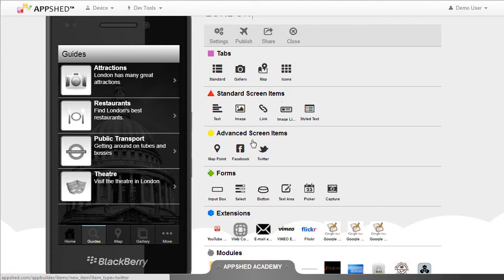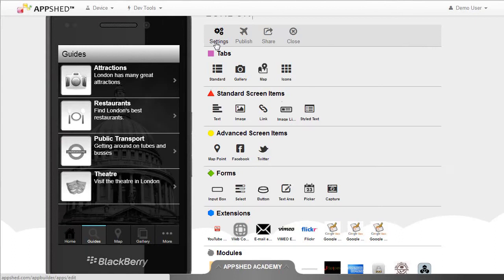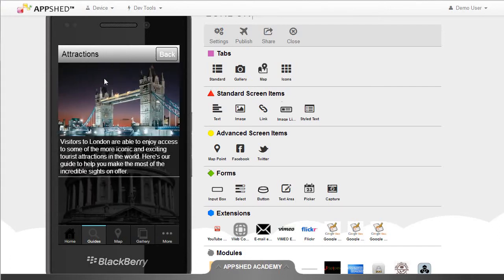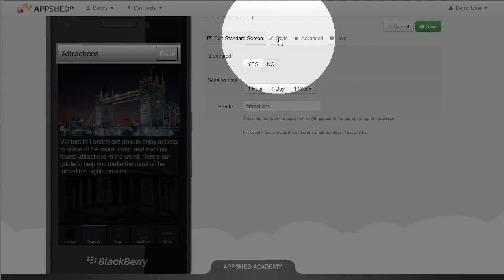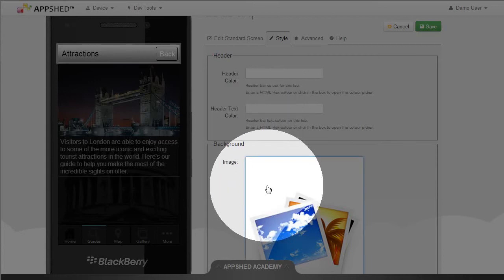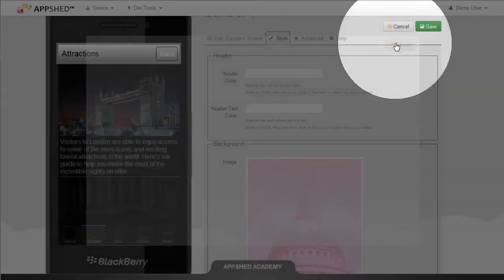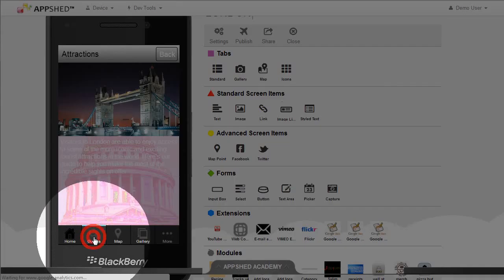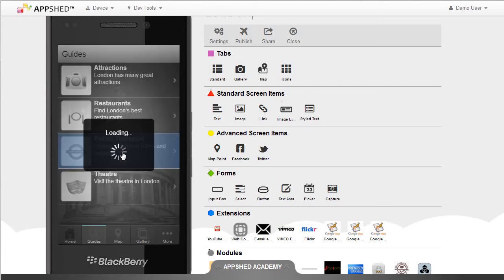Change individual screen background